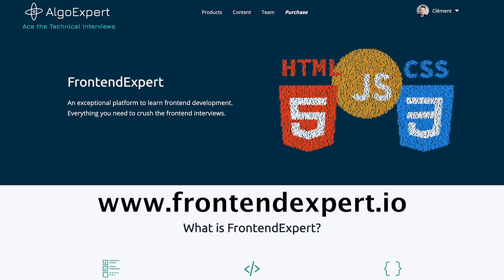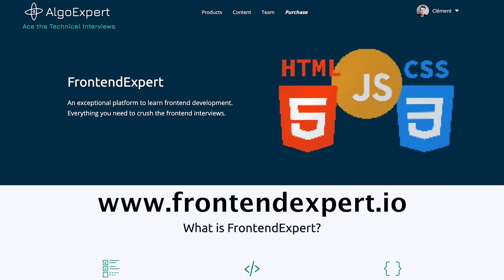Announcing FrontendExpert - Frontend Interview Prep Platform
Check out FrontendExpert, AlgoExpert's brand new frontend interview prep platform,